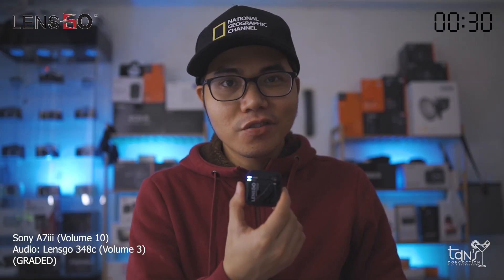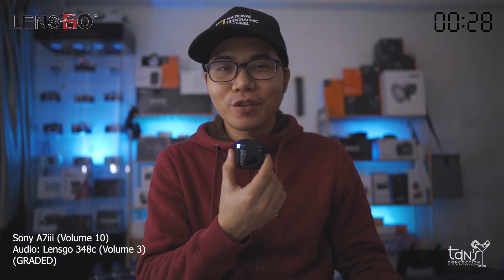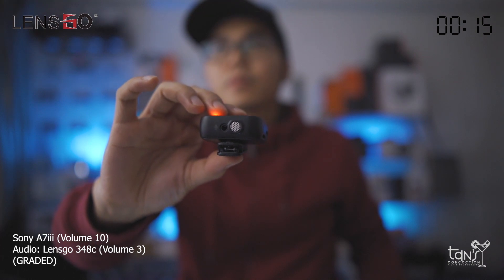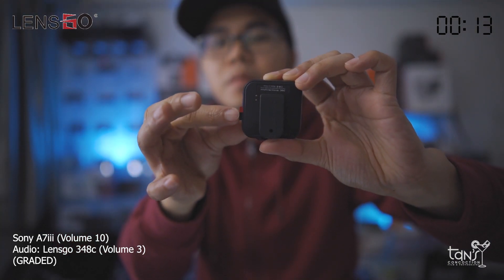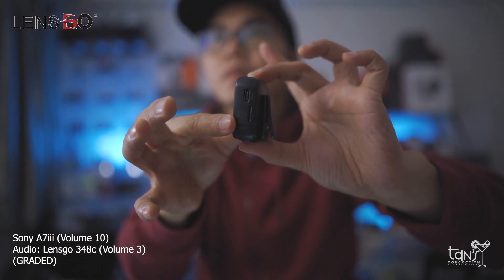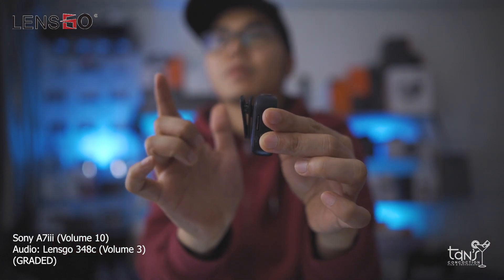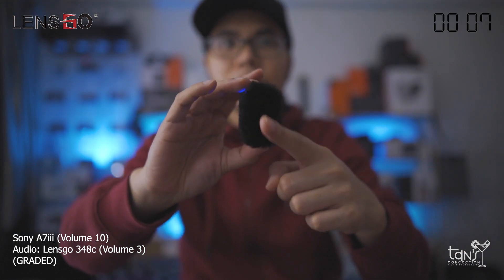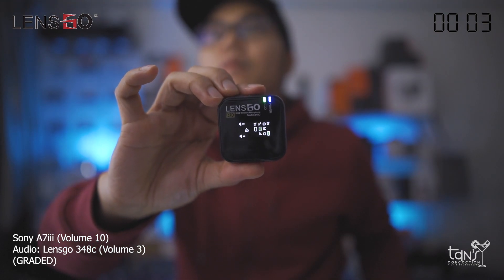LENSGO 348C | TOP FEATURES IN 30 SECS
SONY A7iii
SONY A6400

SHIMBOL ZOLINK 600S

INKEE FALCON